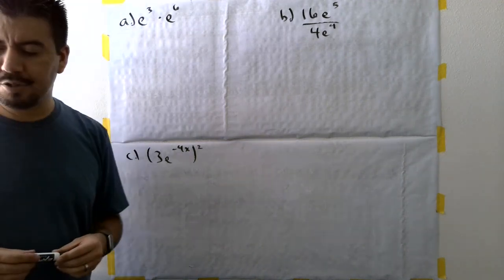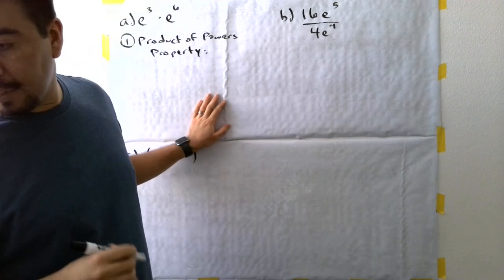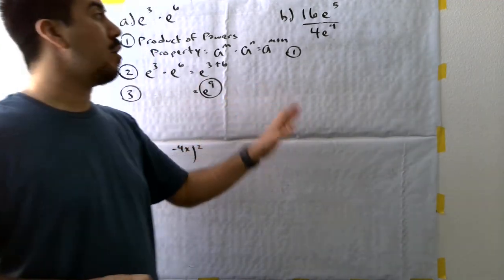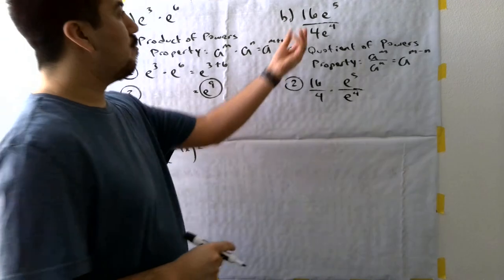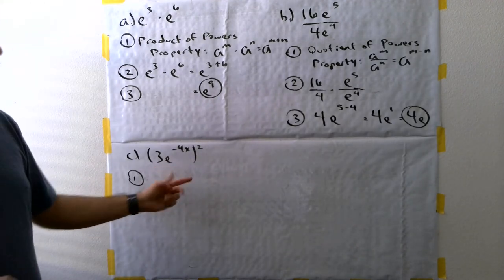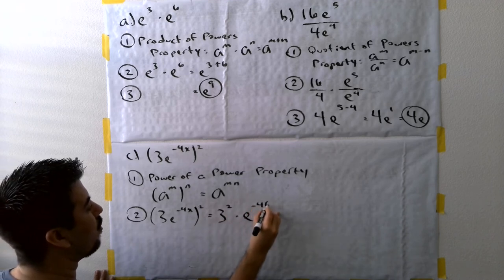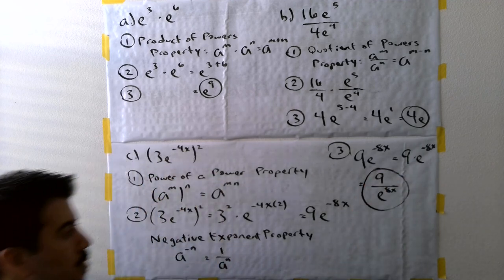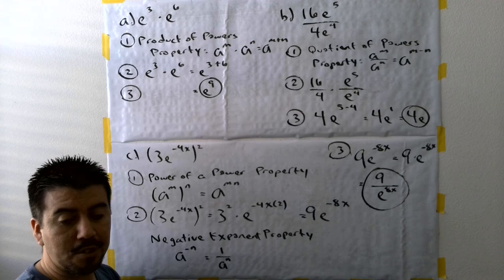6.2 The Natural Base e - Simplifying Natural Base Expressions (page 2)